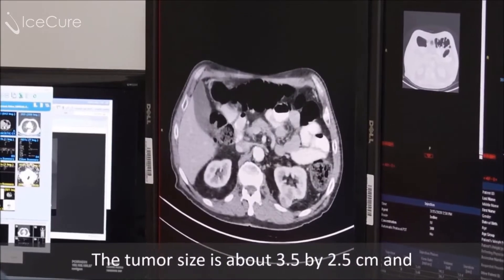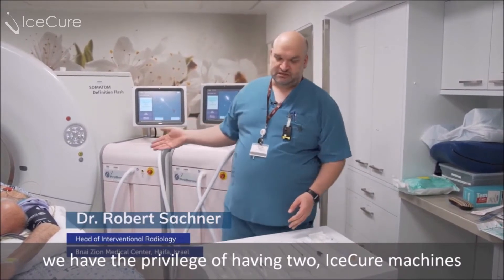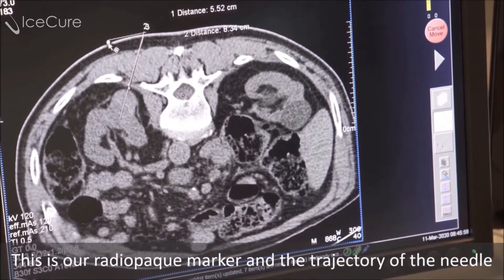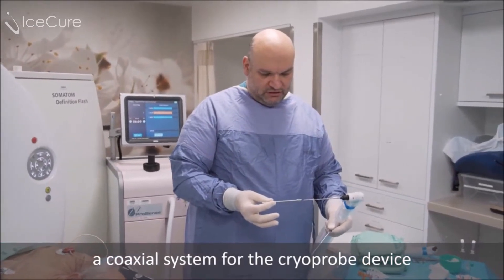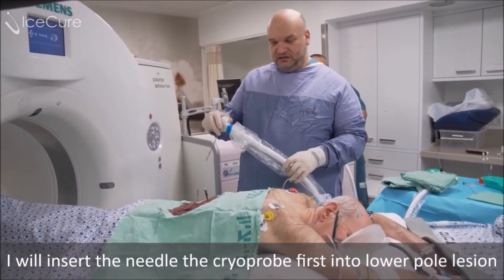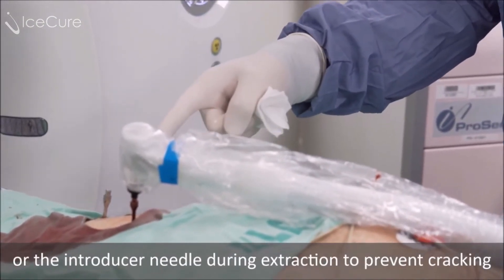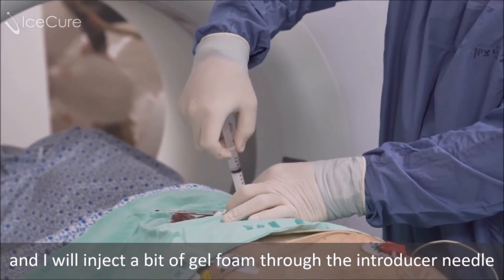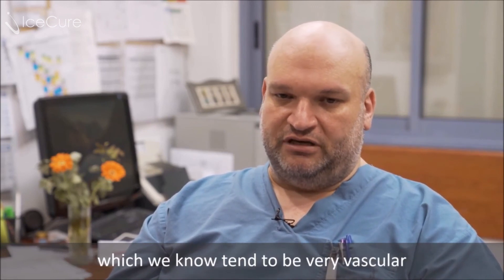Percutaneous Cryoablation of Renal Cancer using the ProSense System (Short)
Dr. Robert Sachner of Bnai Zion Medical Center in Haifa, Israel performs percutaneous cryoablation of kidney tumors using two ProSense Cryoablation Systems by IceCure Medical.

Chapters:
00:00 Patient Background
01:05 Setup
01:26 Location and Measurements of the Lesions
01:49 Treatment Plan
02:36 Introducer and Biopsy
03:19 Freezing
04:32 Extraction of the Cryoprobe
05:02 Final CT Scan
05:23 Conclusion
05:45 Follow Up